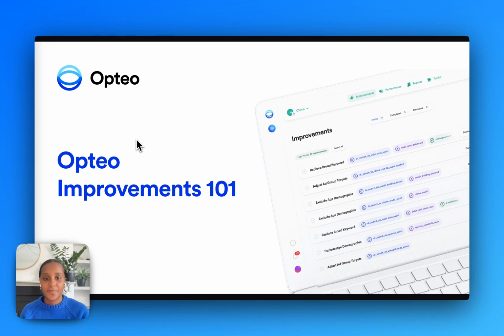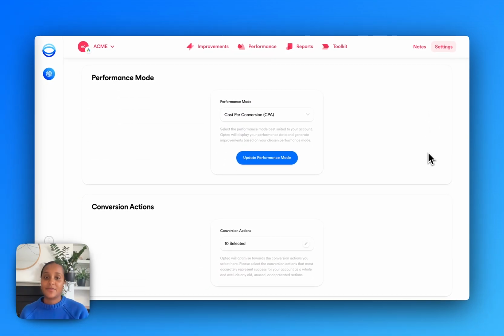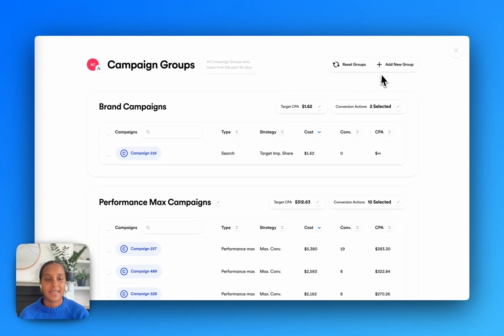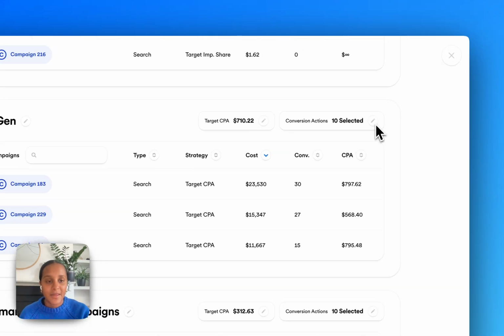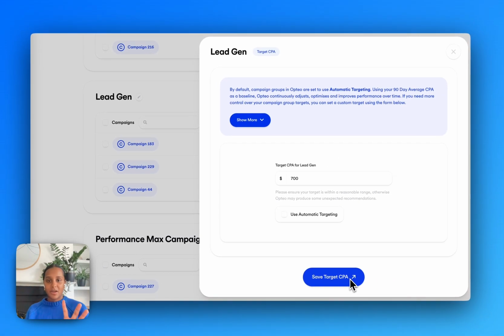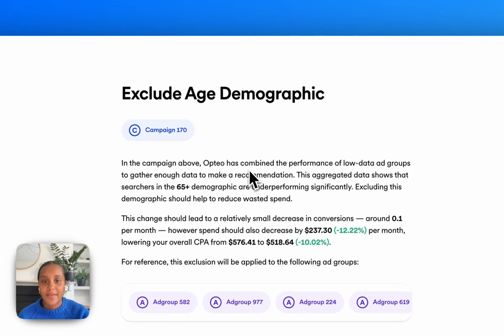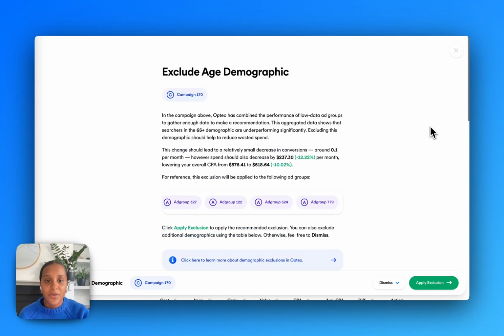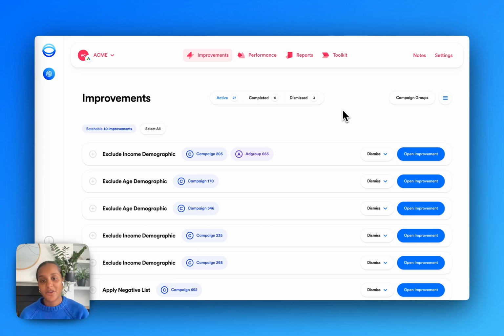Opteo Improvements 101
Learn how to optimise your Google Ads campaigns, improving their efficiency and performance, whilst decreasing your workload.

Improvements help you to:

Excluding bad traffic
Managing keywords
Detecting Errors
Best Practises
Targets and bid optimisation

0:00 Intro to Opteo Improvements
1:00 Tutorial contents
1:20 What does Opteo optimise?
2:40 Choosing your Performance Mode (ROAS or CPA)
3:55 Creating campaign groups
5:56 Choose conversion actions
7:29 Setting targets
9:08 Applying improvements
12:45 Dismissing improvements
13:33 Batch apply improvements
13:57 Filtering and sorting